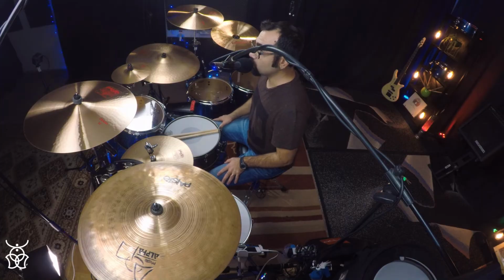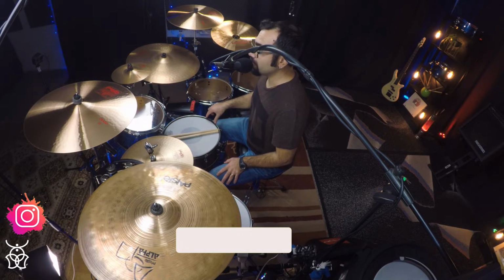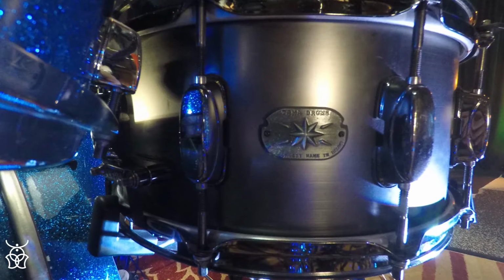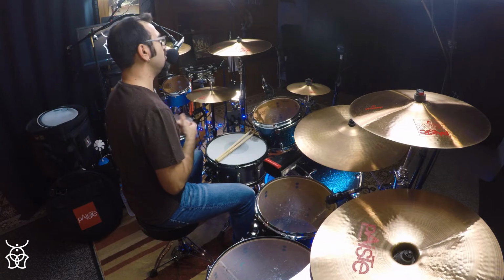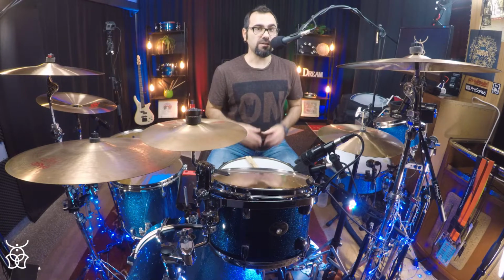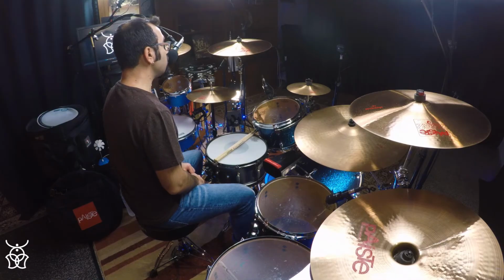Tama Metalworks Snare 14x6 5 Review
All my videos are recorded at my studio, as well as music for different artists.